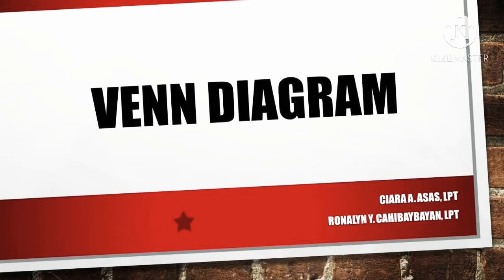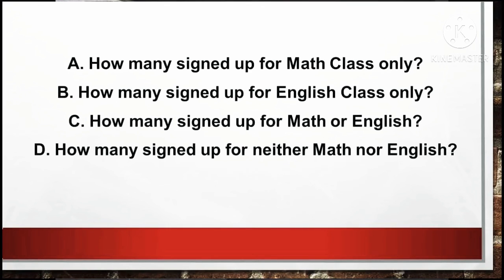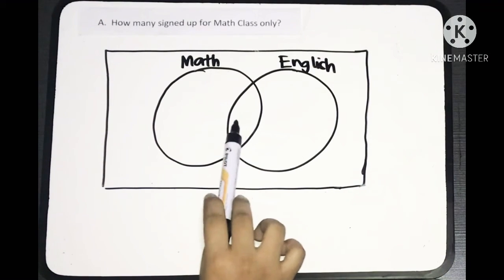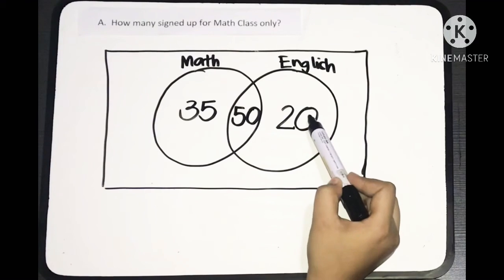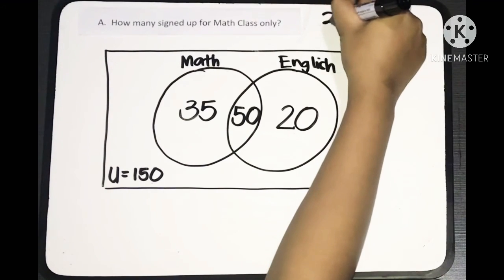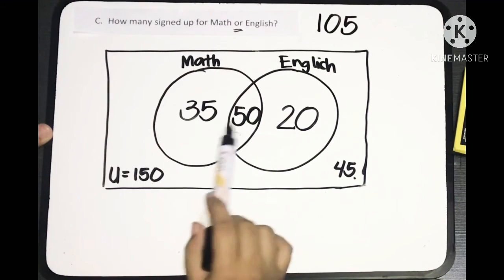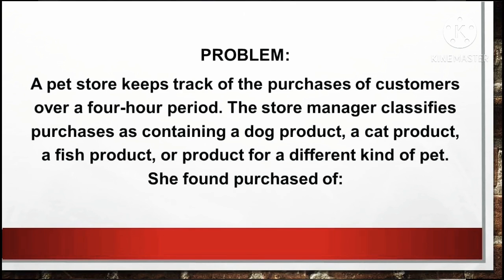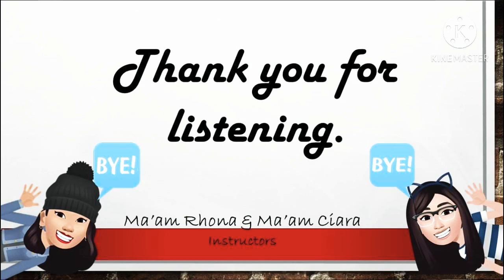MMW - Venn Diagram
Answers:
1. 50
2. 66
3. 97
4.197

📚Reference:
           💡Mathematics in the Modern World (R.Cordial et.al, 2018)